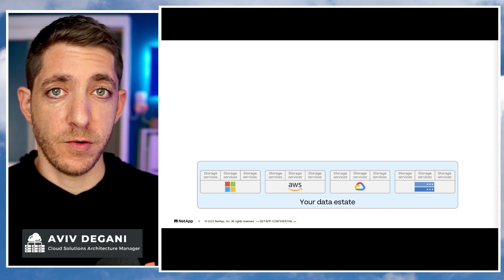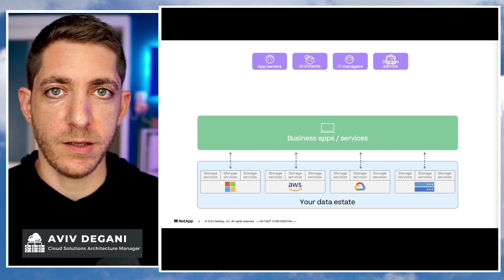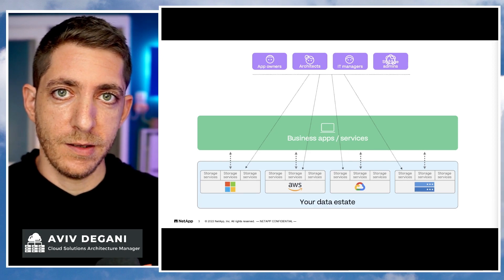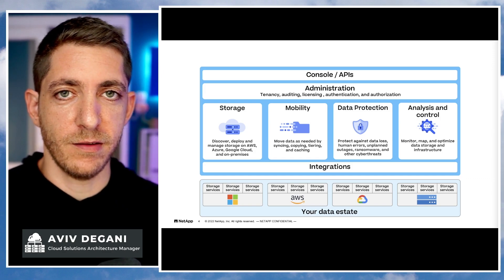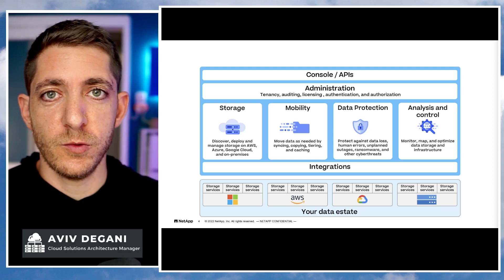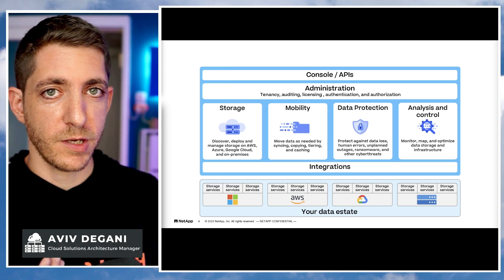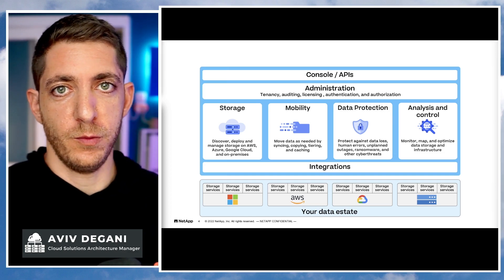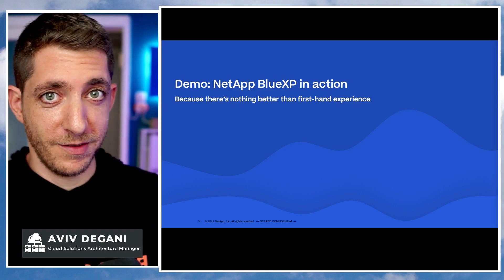NetApp just changed the game - Welcome BlueXP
BlueXP is a unified control plane delivering a simplified hybrid multicloud experience for storage and data services across on-premises and hyperscaler cloud environments. BlueXP enables the evolved cloud with a SaaS-delivered model to deploy, discover, and manage both data and its infrastructure. BlueXP combines this unified management capability (including visibility and manageability of both NetApp and select non-NetApp storage instance) with \data services such as data protection (backup & recovery and DR for volumes, VM and K8s applications, and VM configurations), data governance and compliance, data mobility, and resource monitoring and optimization. The intuitive interface and AI/ML-enabled automation deliver simplicity to a complex world, reducing both the resources and risk associated with managing disparate environments. "